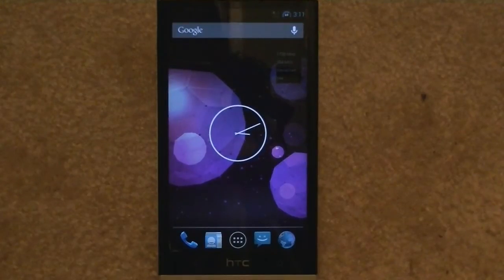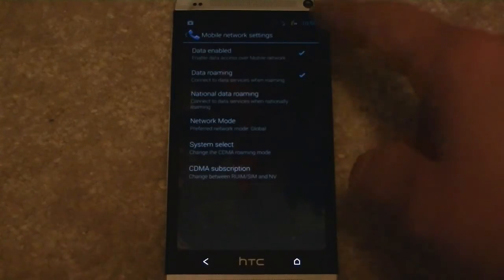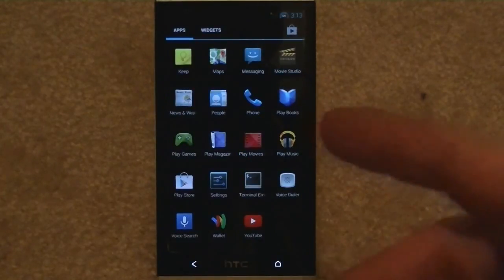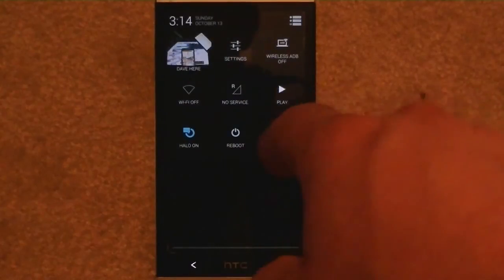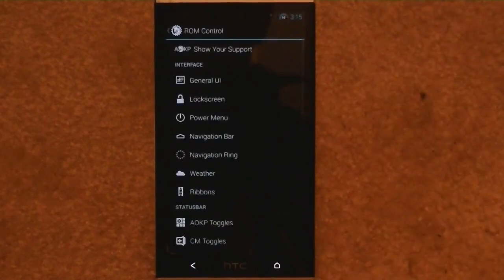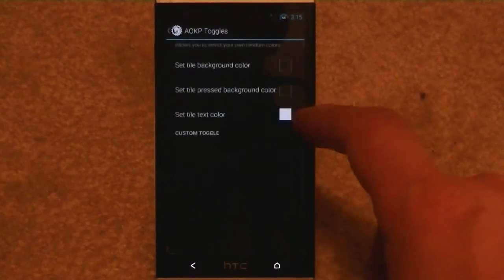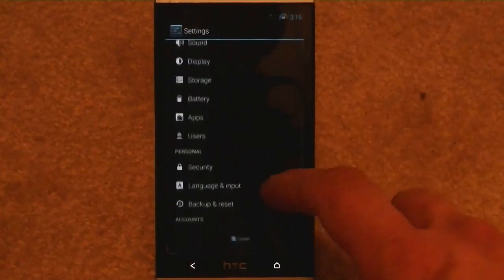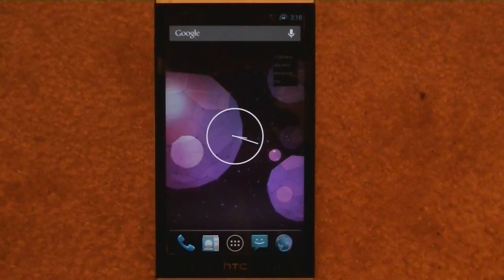Dirty Unicorn Rom Review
Dirty Unicorn is on of the most customizable ROM's available for the HTC One. There is so much this Rom lets you choose to do it can be like no other's phone making it your phone and operating system.